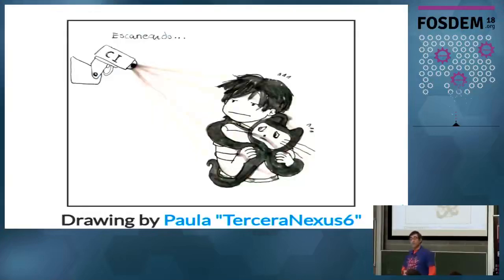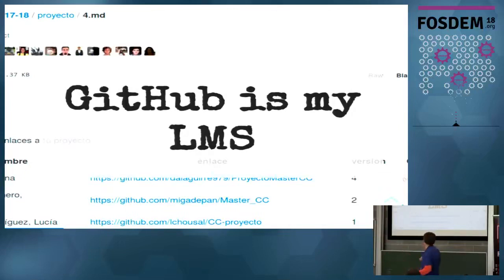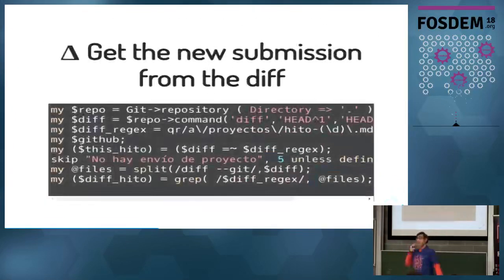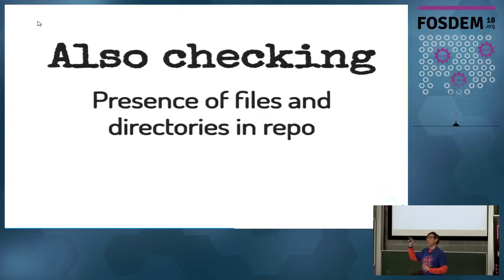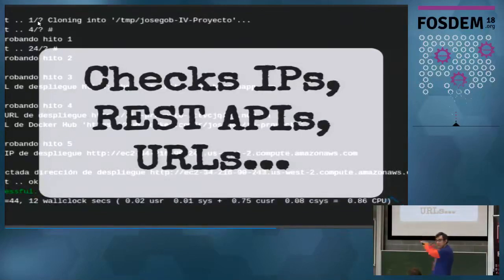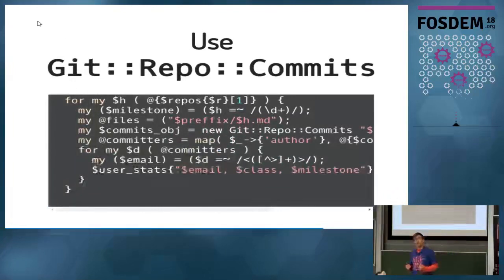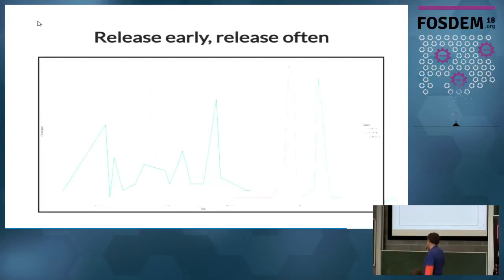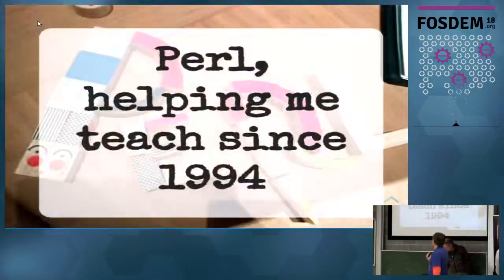Testing for testing Using CI in the classroom